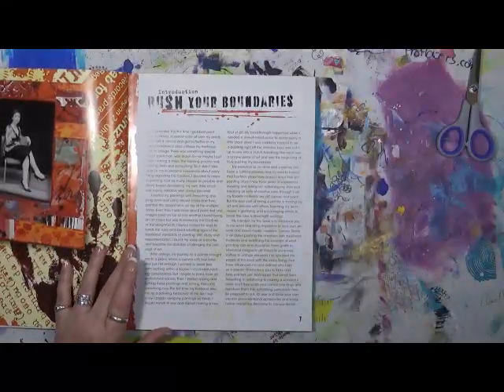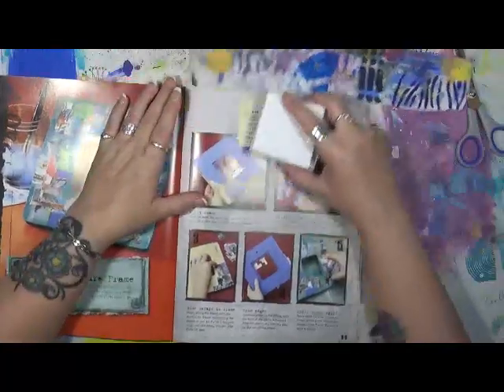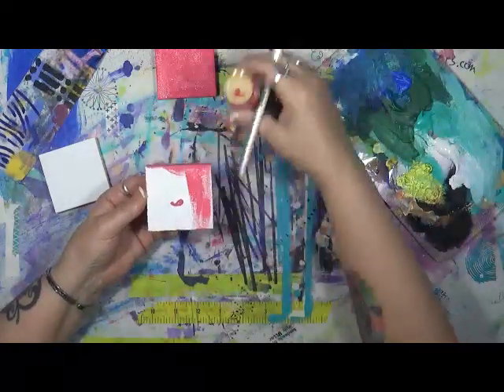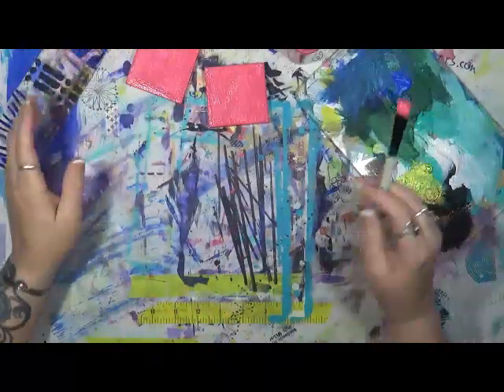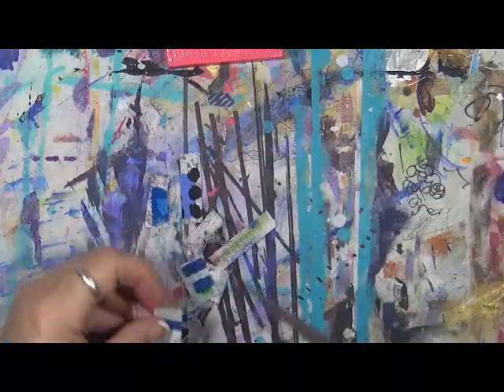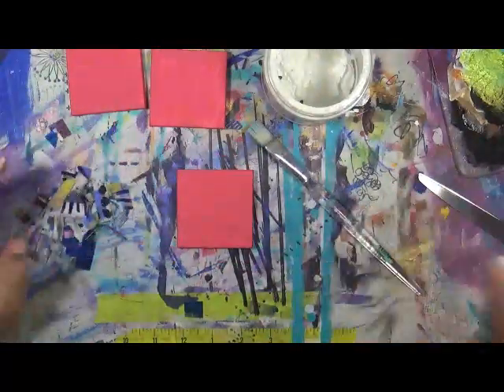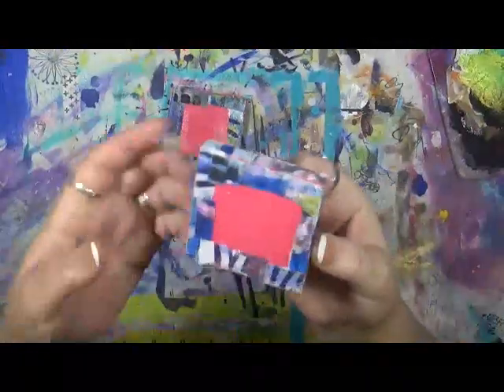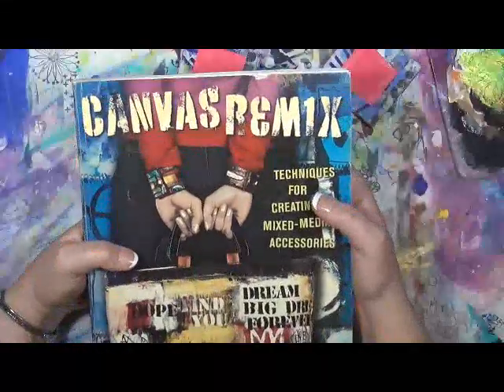My Creative Year June Review